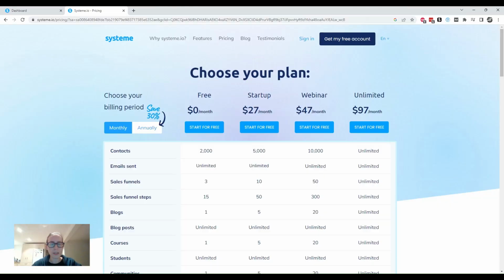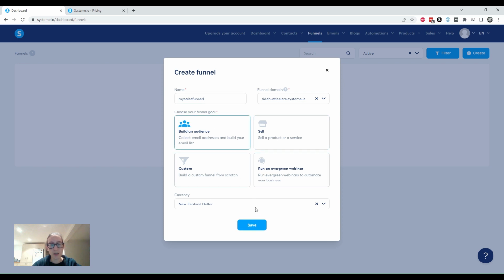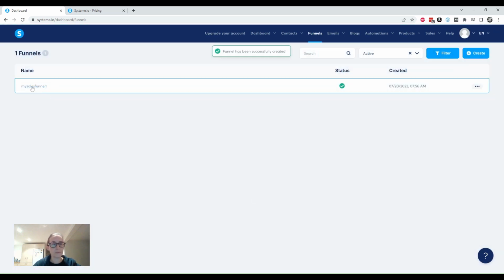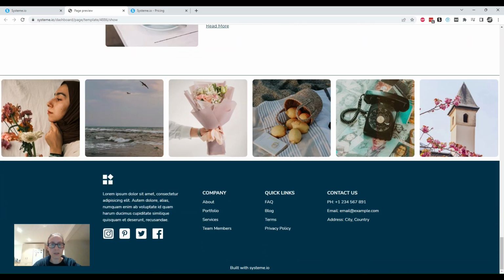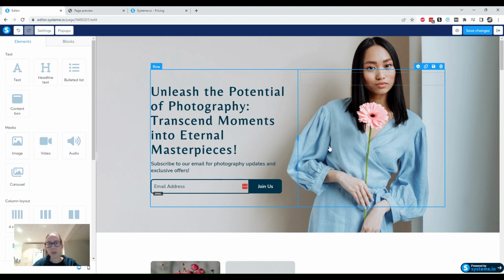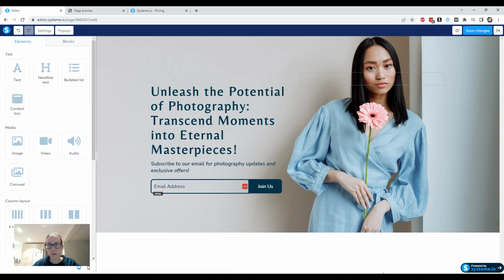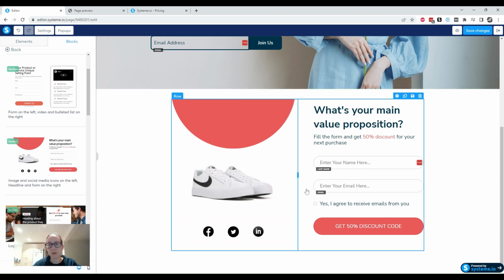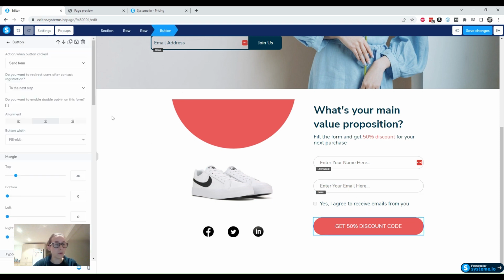Systeme.io Landing Page Tutorial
Learn how you can use Systeme.io to create a sales page or landing page in this tutorial.

▪️ System.io. All in one marketing tool. 👉